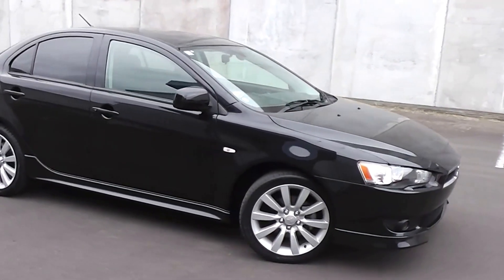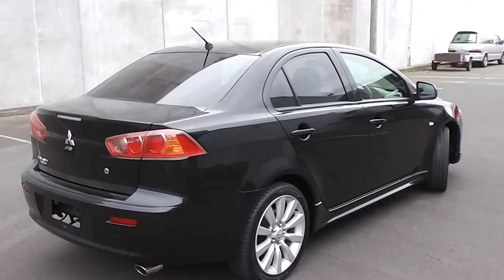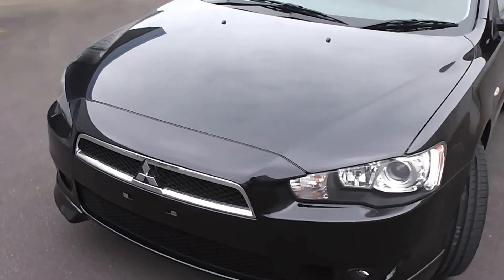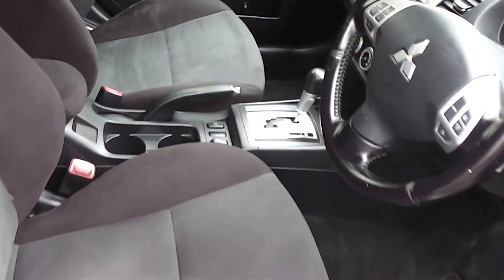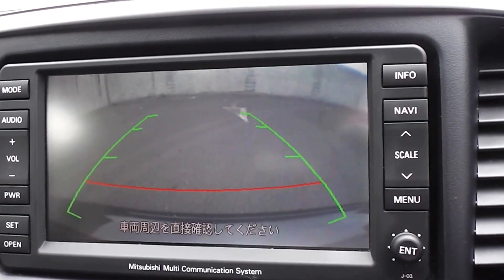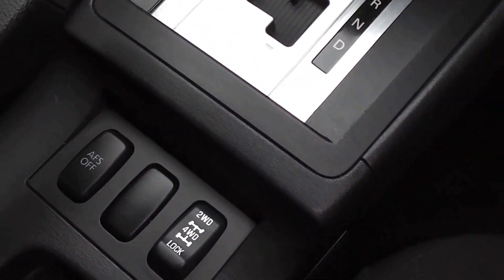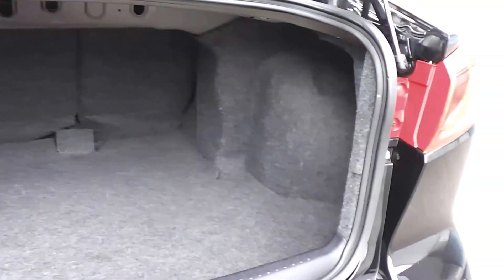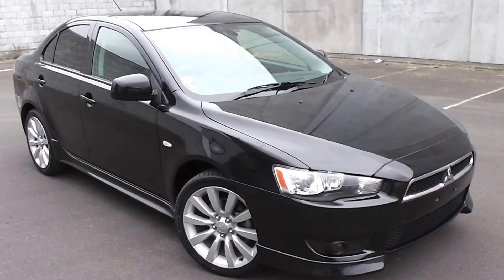Mitsubishi Galant Fortis Sport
2007 Mitsubishi Galant Fortis Sport powered by a 2.0 litre MIVEC engine and 6 stage Tiptronic automatic transmission with 4WD. Located in Palmerston North, New Zealand at Peter Day Motors.